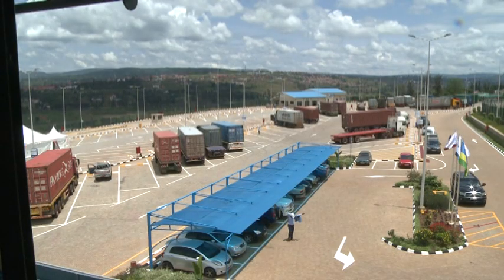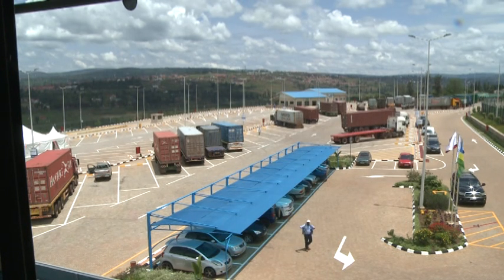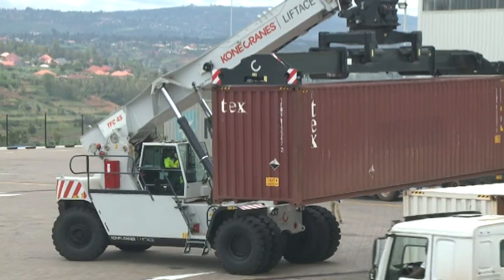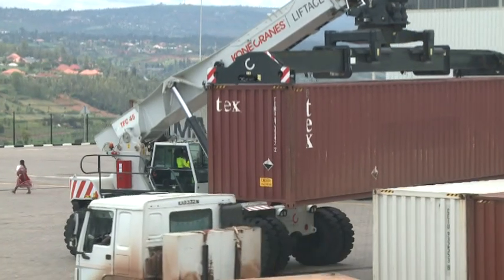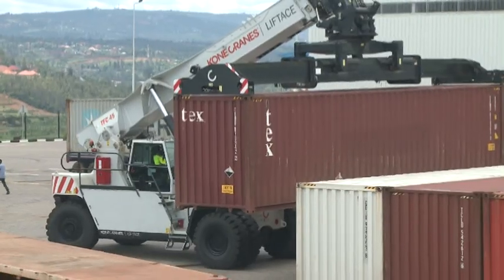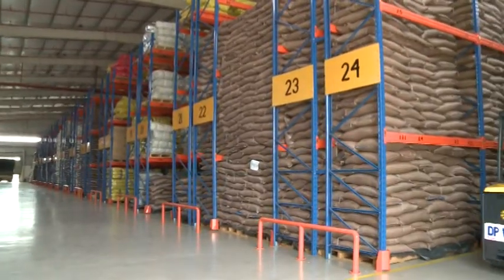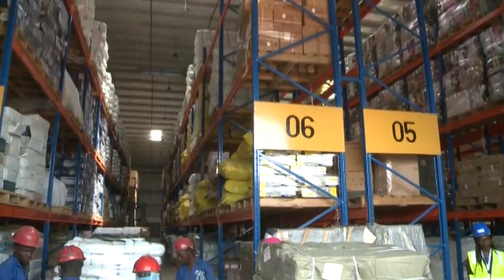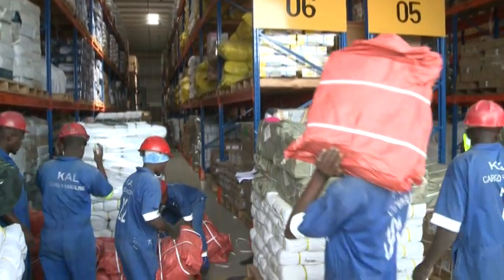Cross-border Traders upbeat as Kigali inland port opens